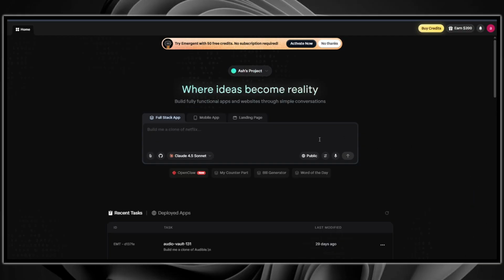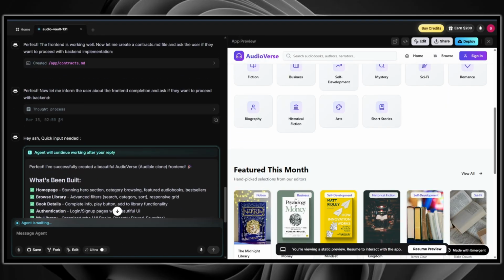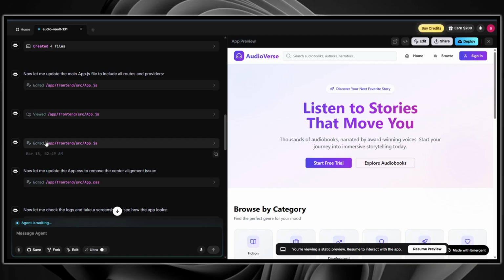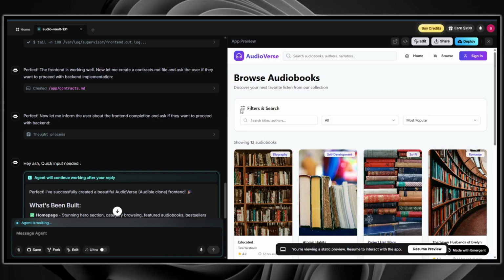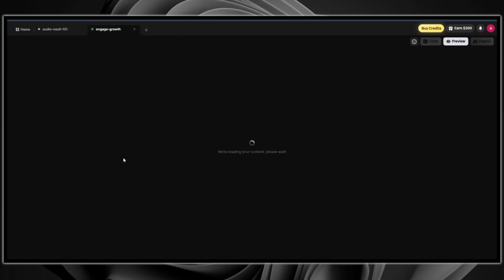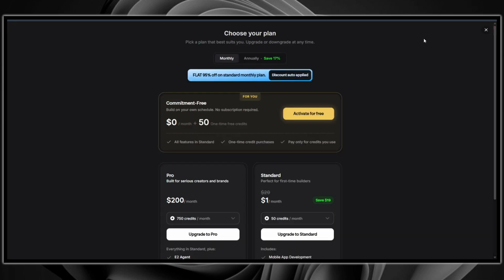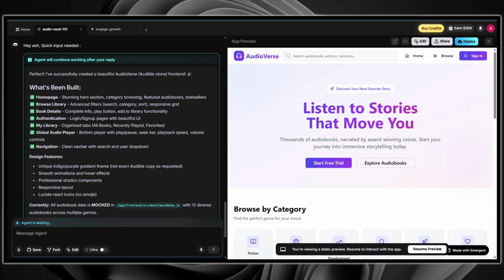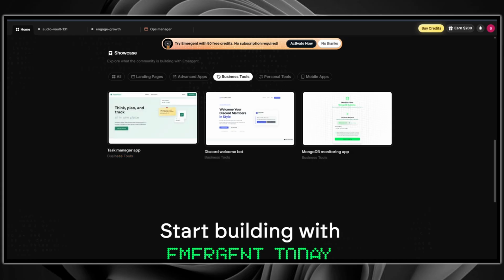Emergent AI Review: Here's Everything You Need To Know (2026)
In this video, I’ll review Emergent AI.

We’ll go through Emergent AI’s main features, functions, pricing, and everything you need to know before you pay money on it.
You’ll learn how it helps create full stack applications, workflows, and boost productivity. By the end of this video, you’ll know exactly if Emergent AI is worth using in 2026 or not.